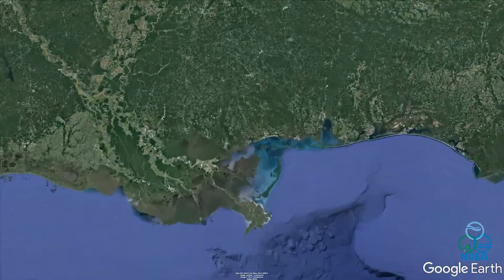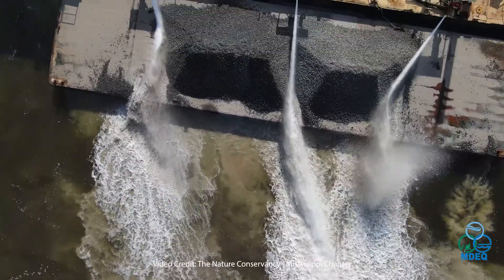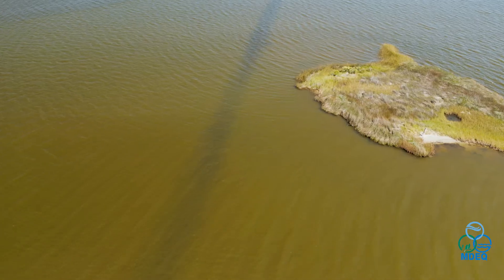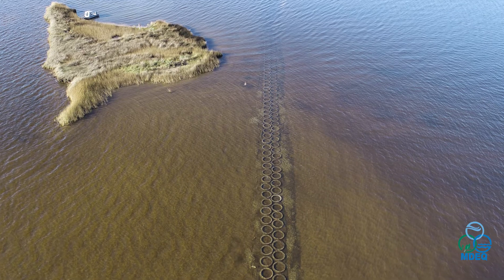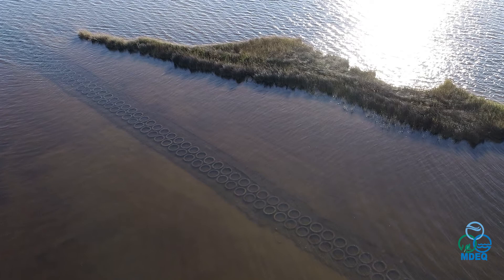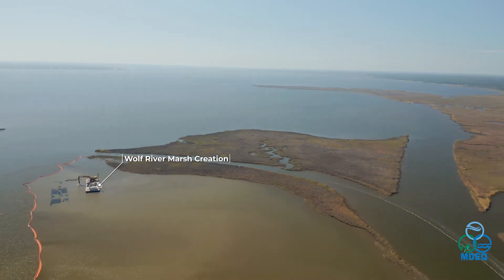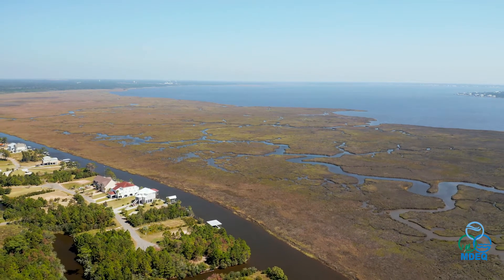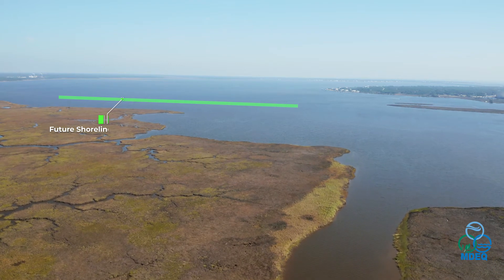Mississippi Restoration Summit 2022 Video 2 (full)